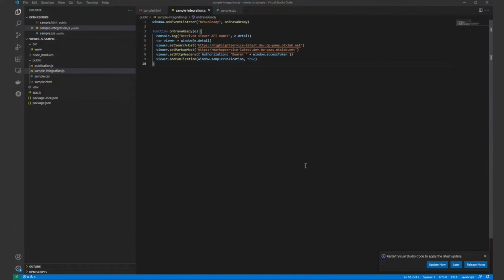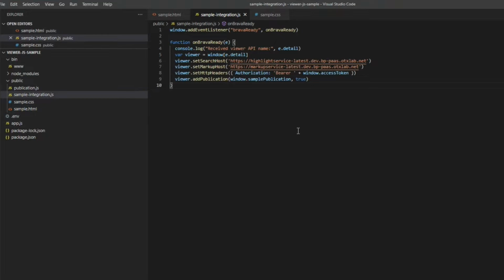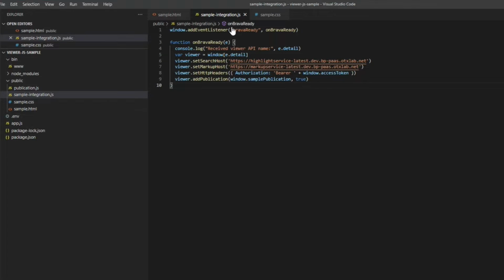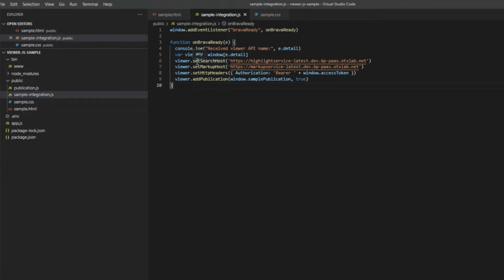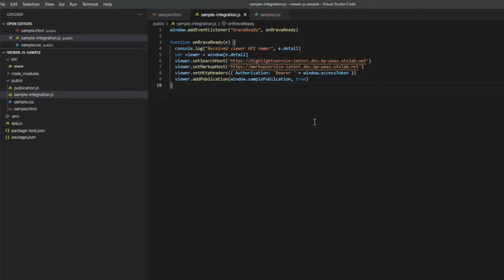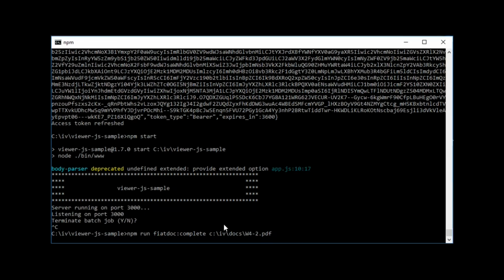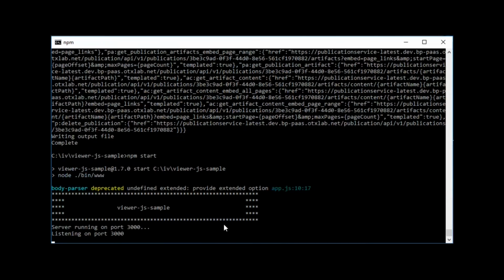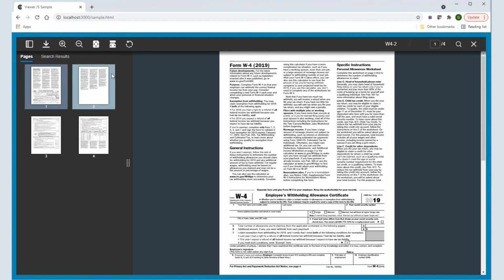Run a basic viewer integration using Viewing Service developer APIs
Watch this video to discover how to easily run a basic viewer integration using OpenText Viewing Service APIs.

Work faster, reduce time to market and be more efficient with your resources by using our Developer APIs. to learn what other services you can leverage when building applications